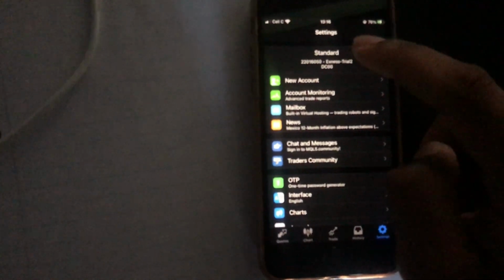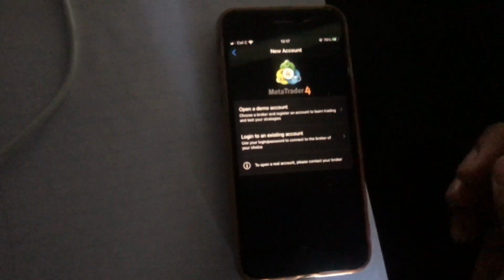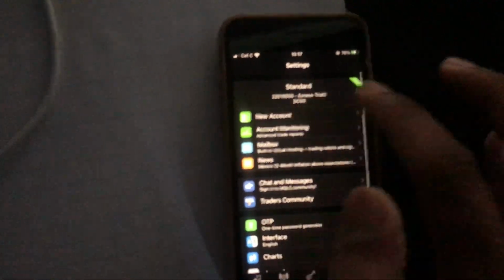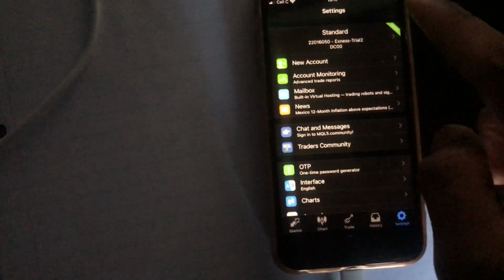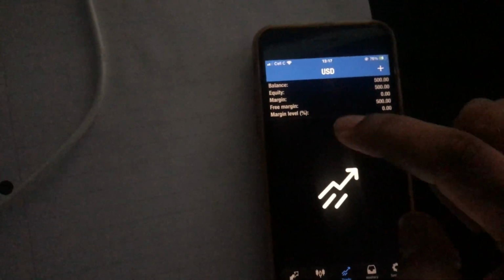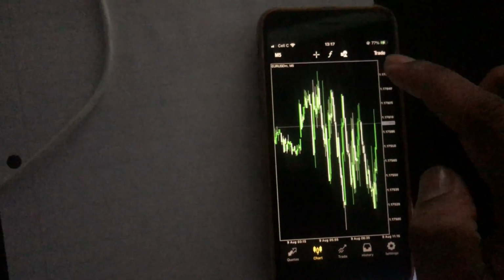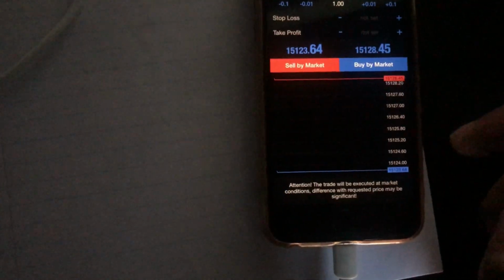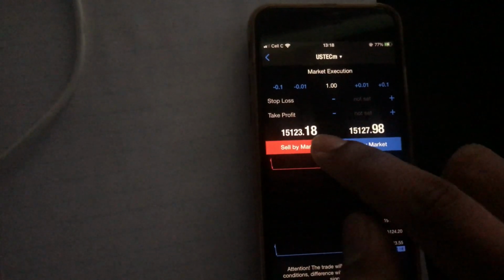How To Use MetaTrader 4 Platform - Step by Step Guide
I have received many message of people that don't know how to enter a trade on MT4.
Meta trader is an app that is used to execute trades and I will show you how you can make this Meta trader App make you money on your smartphone.